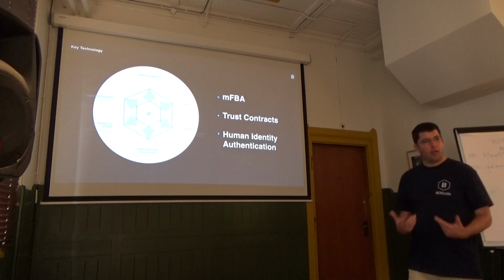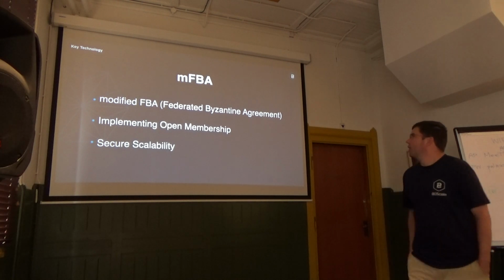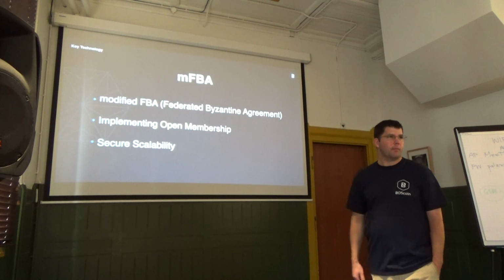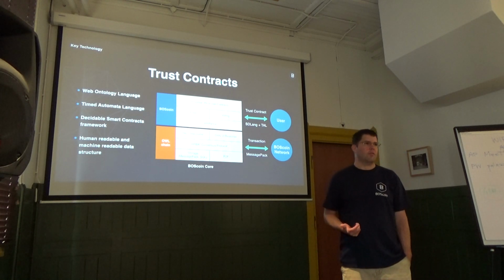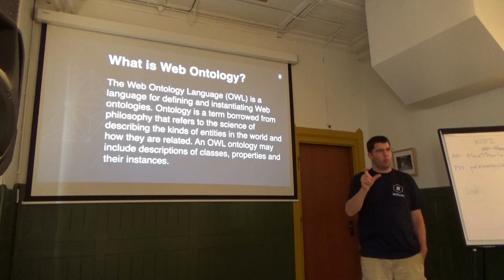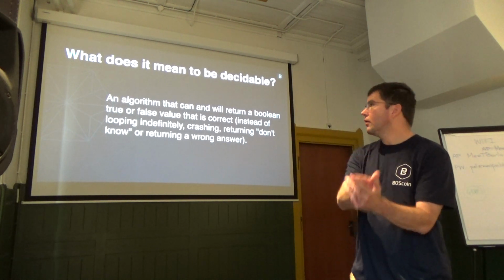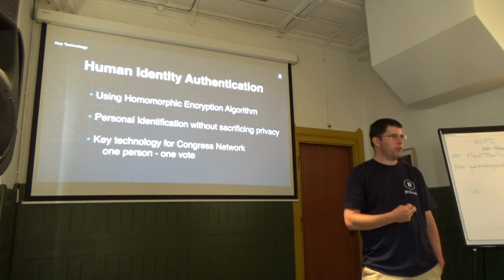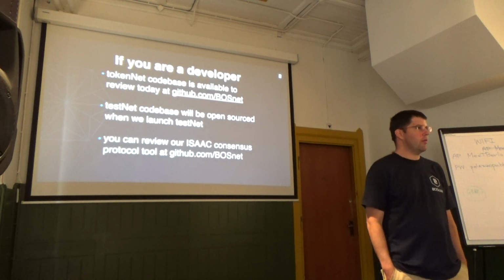20180513 part 2 Amsterdam meetup key technology & q and a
Key Technology & Q and A